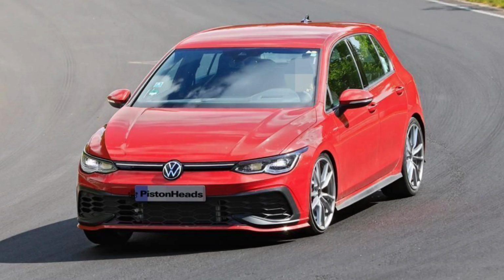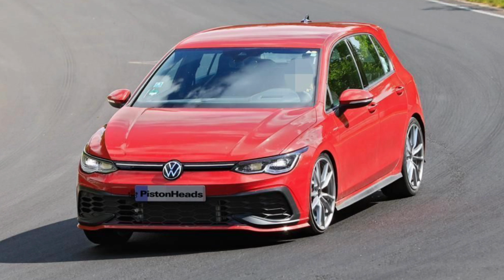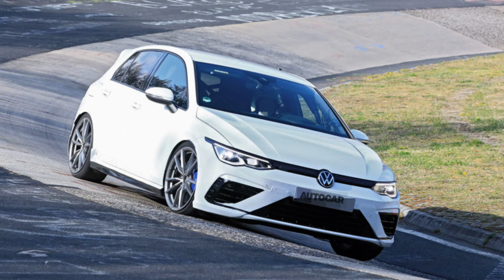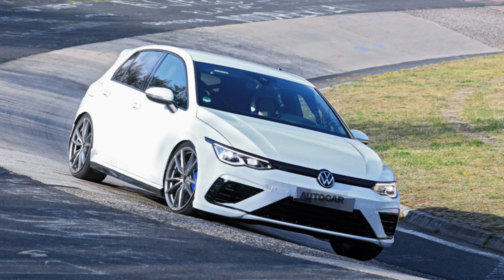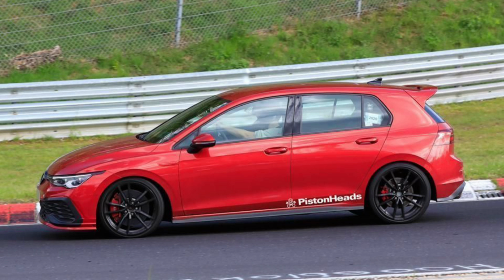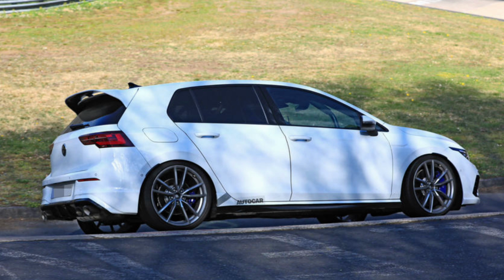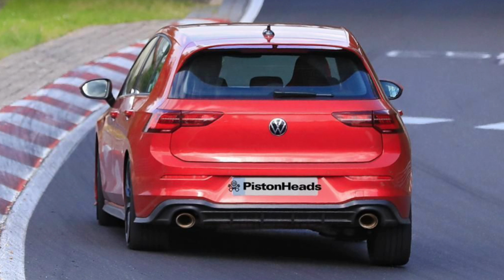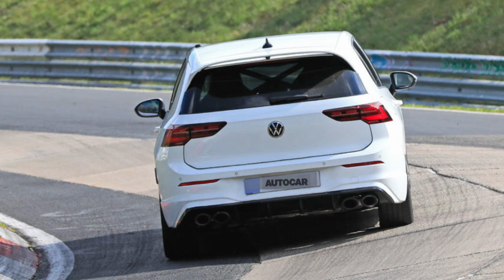Mk8 Golf GTI TCR Vs MK8 Golf R Nurburgring Comparison! (May 2020)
Comparing both the two hottest MK8 Golf's which we know of, the TCR and the R, around the Nurburgring to see any differences and also provide help on which one may be best to go for!

Sam

*Information accurate as of 16th May 2020